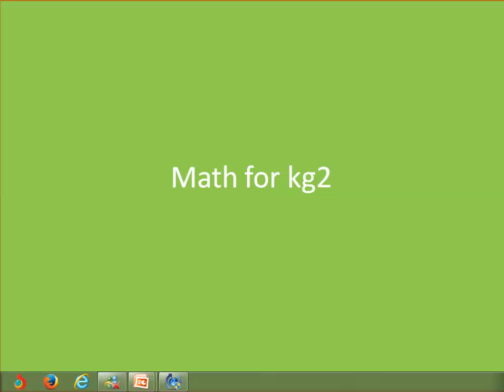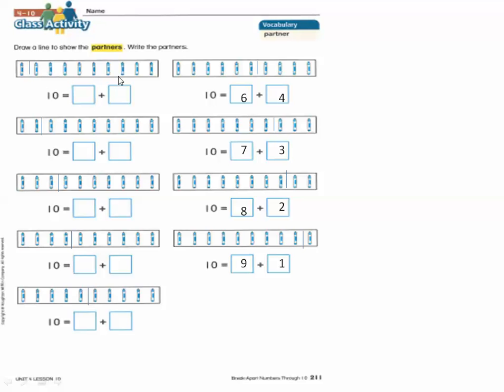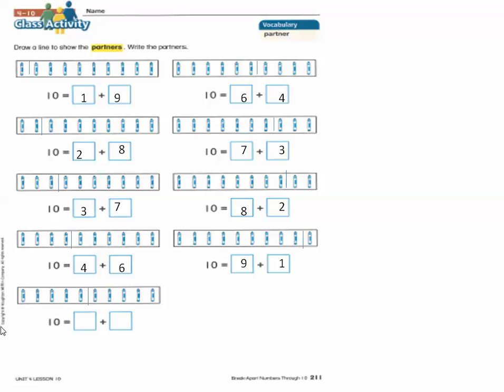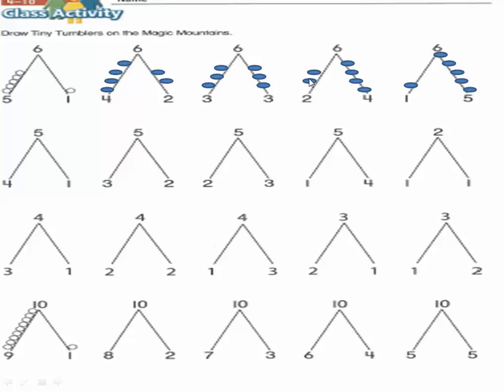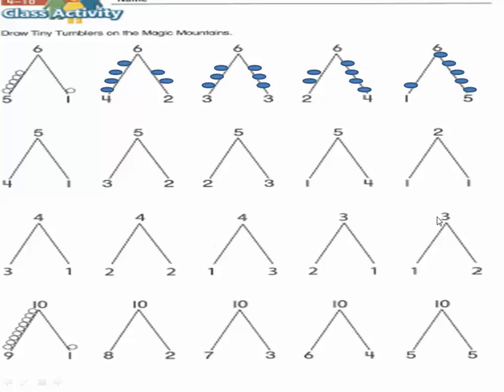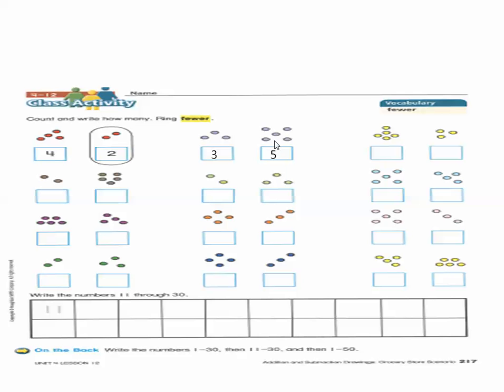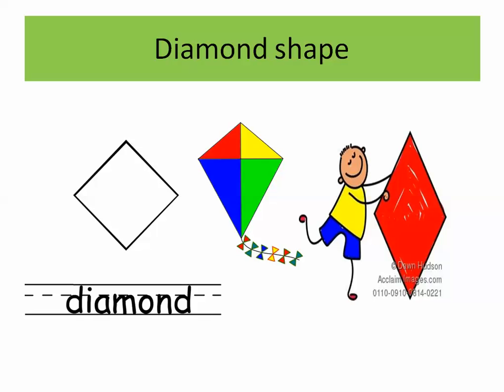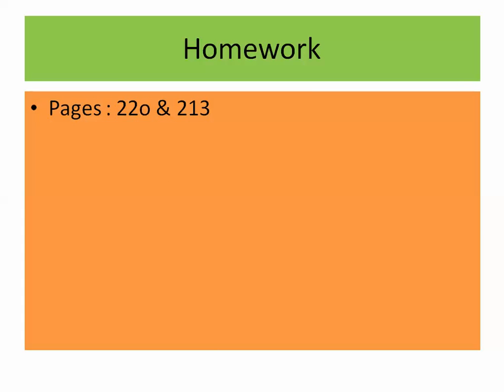Math KG2 "Week 2"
Math
KG 2